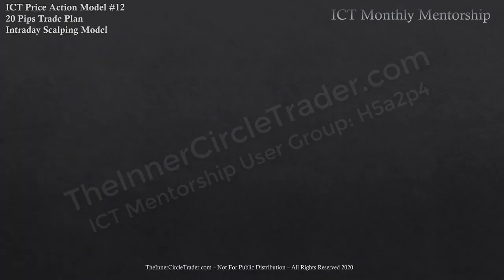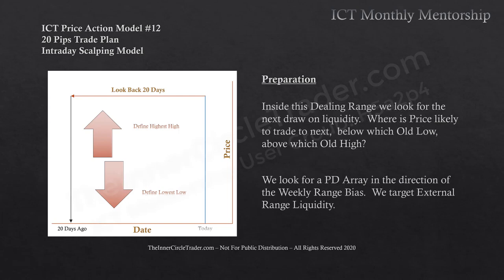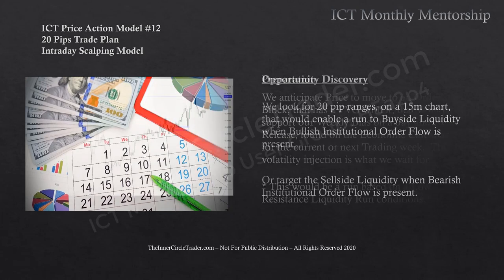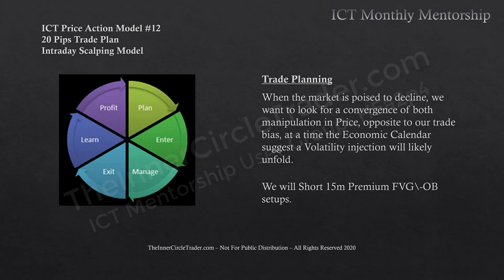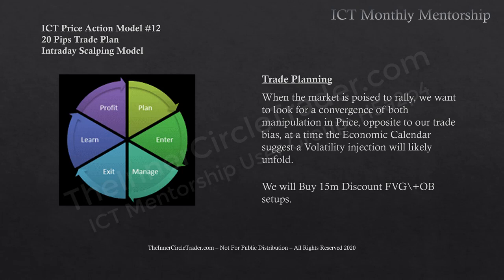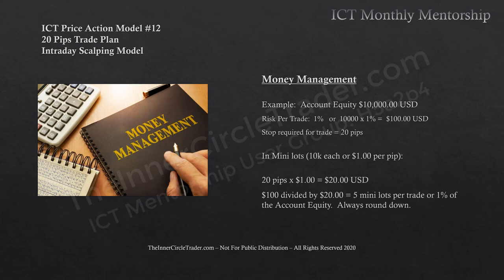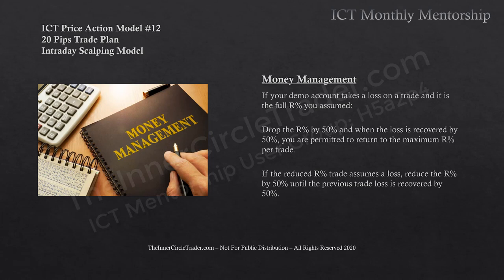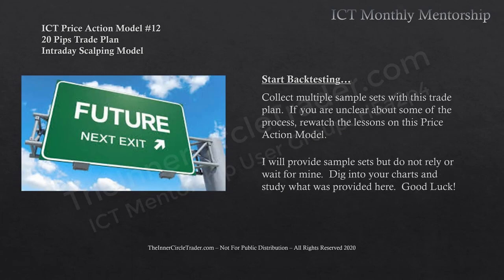Price Action Model #12 - Trade Plan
Scalping Model - 20 pips Intraday Trade Model